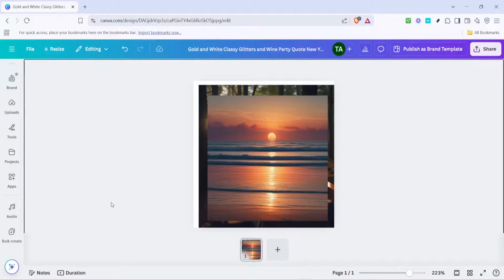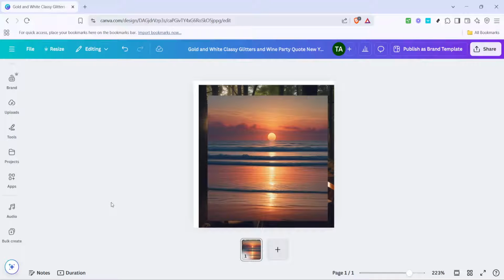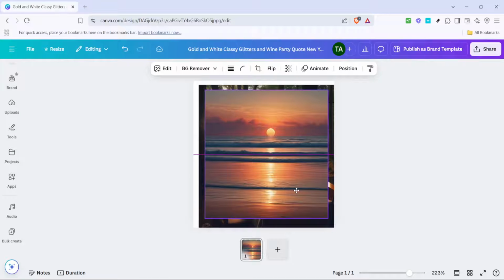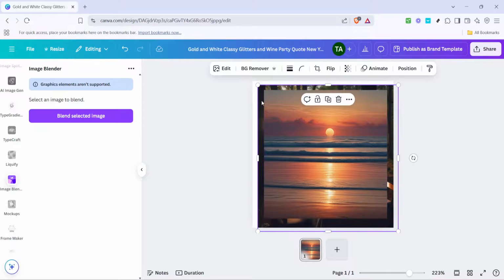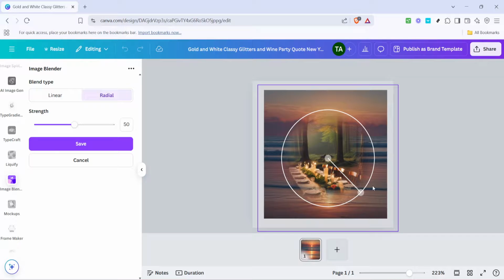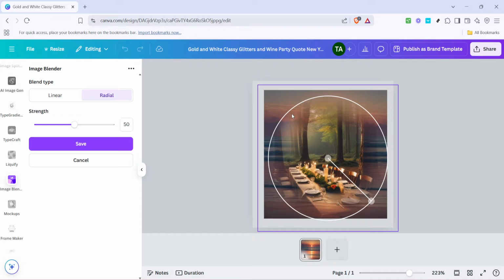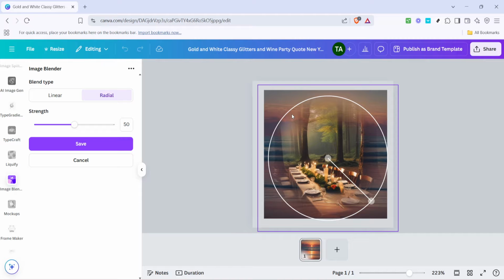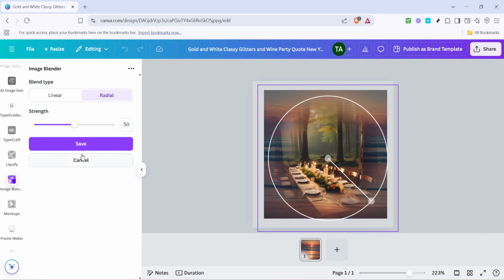How to Blend Images on Canva (Full 2025 Guide)